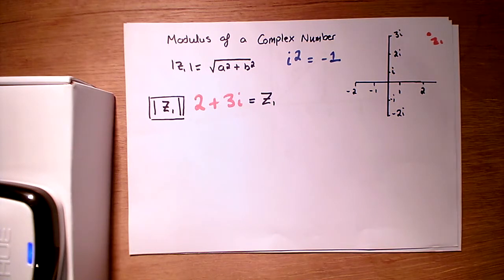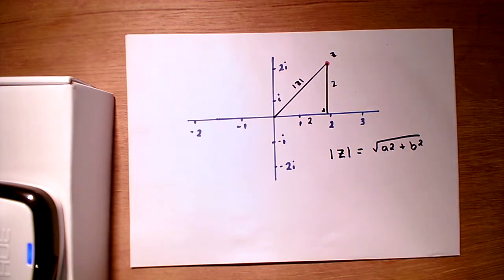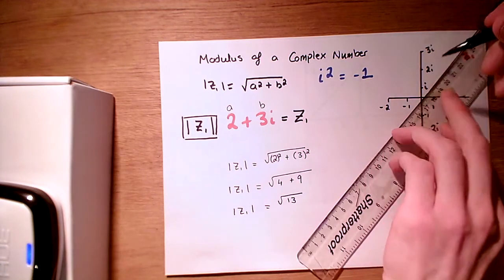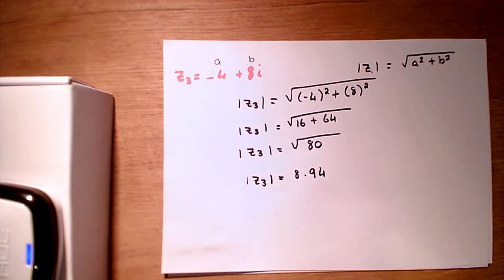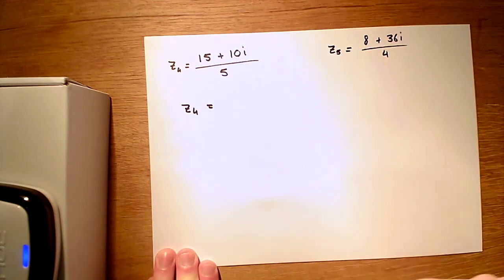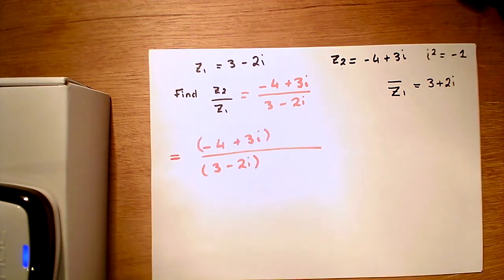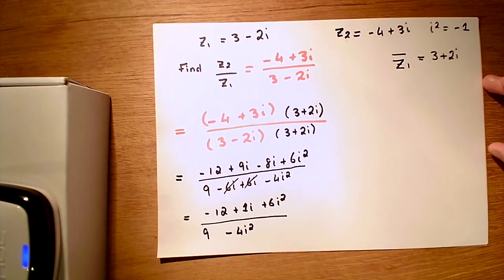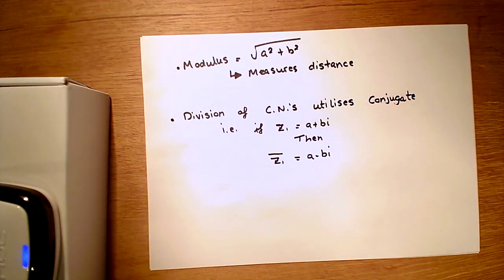Complex Numbers, Division & Modulus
Overview of Leaving cert complex numbers, focuses on the Modulus of a Complex Number and Division of Complex Numbers.